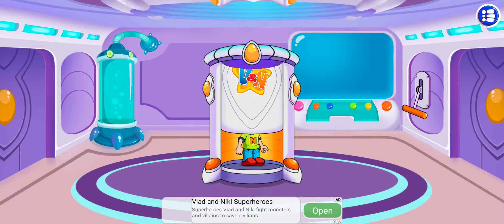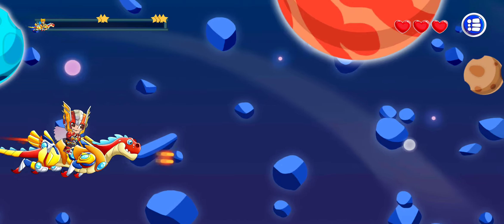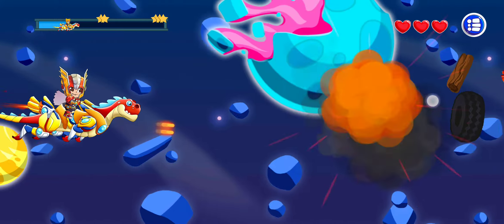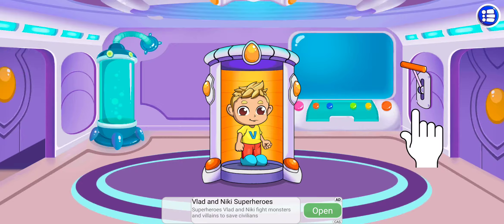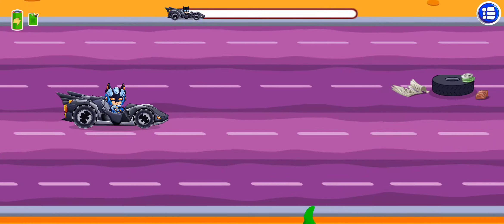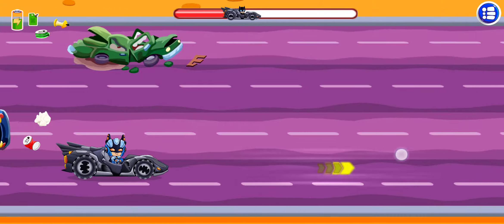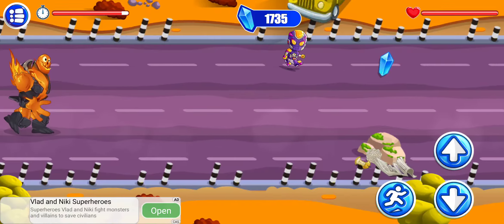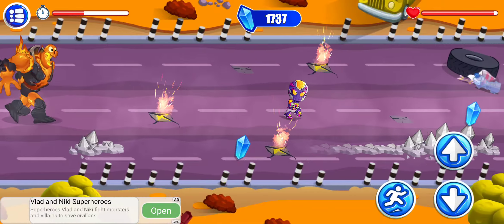Vlad and Niki Superheroes Game | Runaway or Chase the Villains | Kids Games by Vlad and Niki